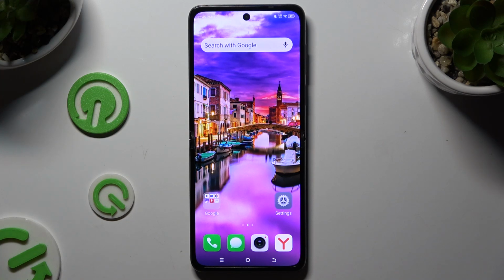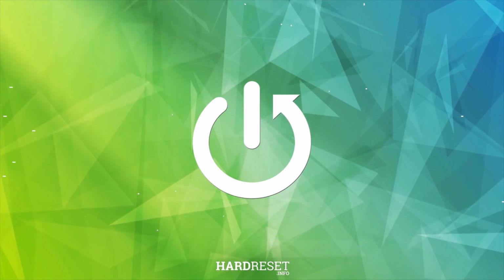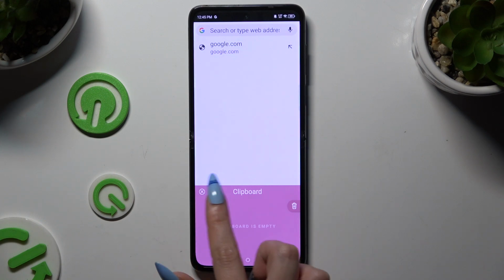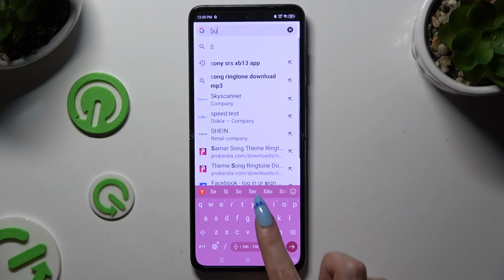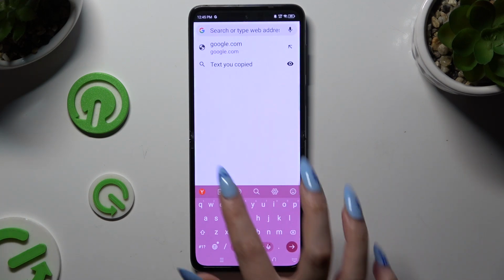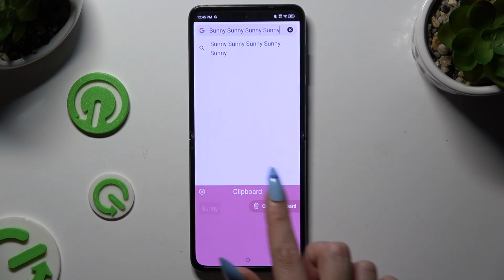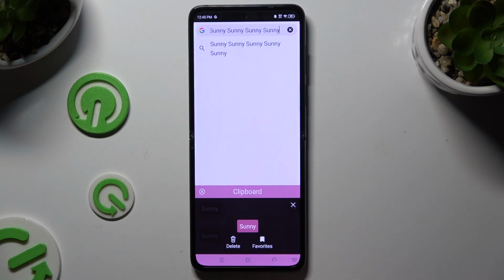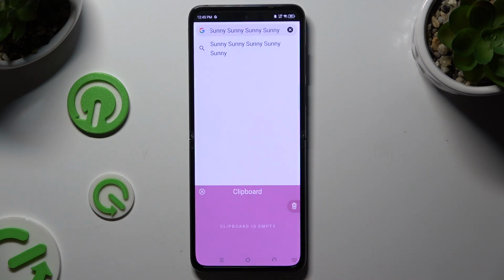How to Activate Keyboard Clipboard on TECNO Phantom V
Boost your efficiency with the TECNO Phantom V by activating the keyboard clipboard feature. This functionality allows you to easily copy, store, and paste text snippets directly from your keyboard, making it simpler to manage frequently used phrases or quickly insert information into your messages. Our step-by-step guide will walk you through enabling this feature, so you can enjoy a more streamlined and productive typing experience.

How to Enable Keyboard Clipboard on TECNO Phantom V?
How to Use Clipboard Feature on TECNO Phantom V?
How to Set Up Keyboard Clipboard on TECNO Phantom V?